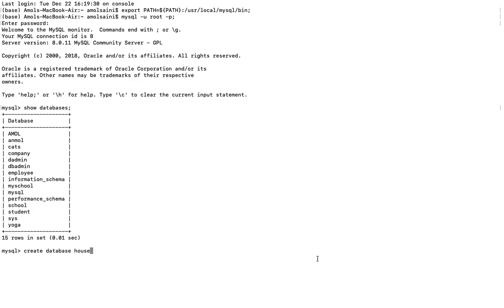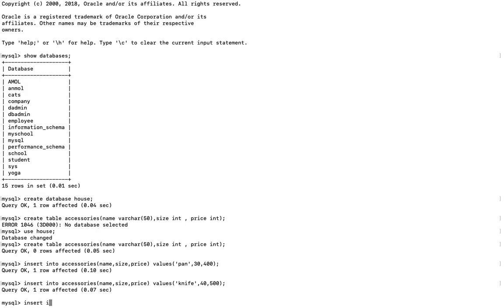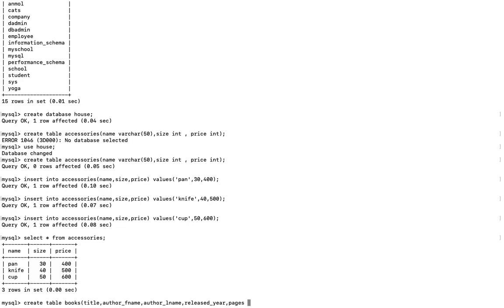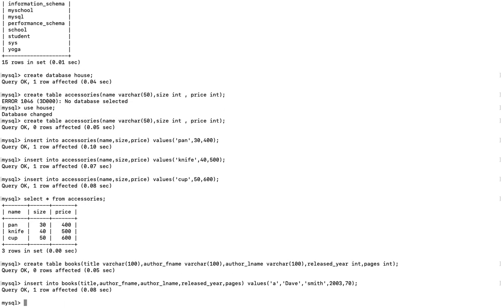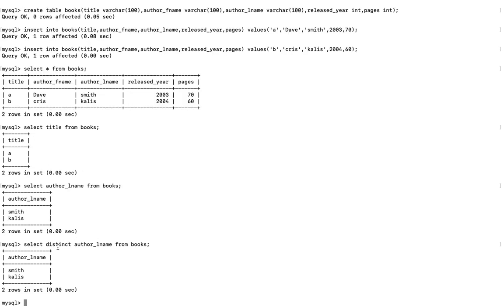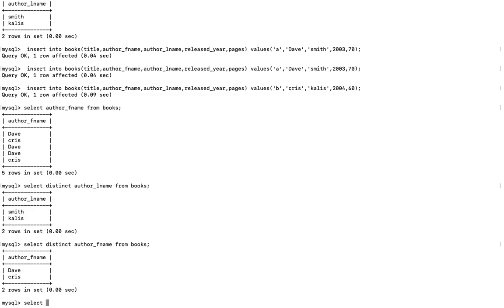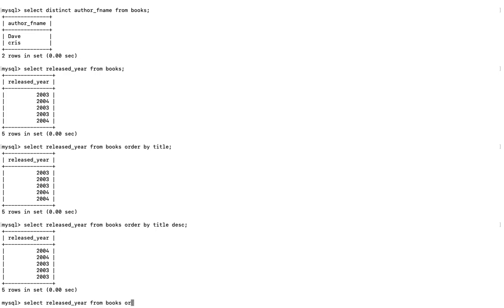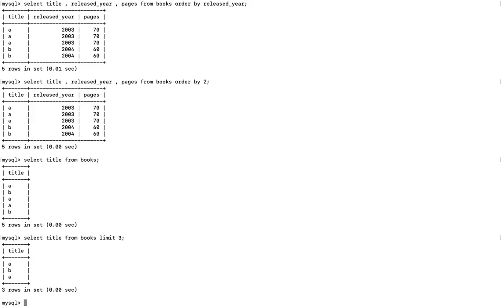C Simplify IT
Running SQL files , order by ,seedthe data